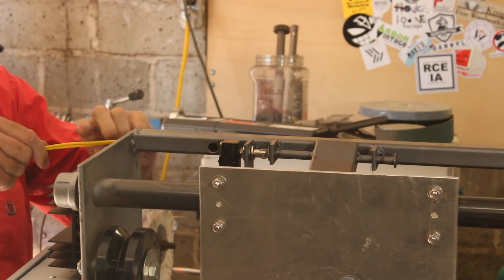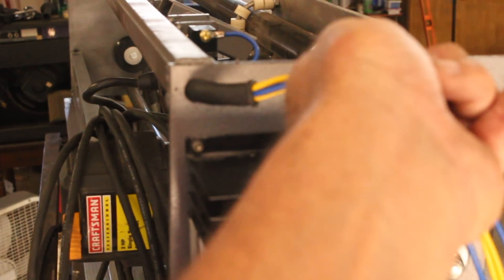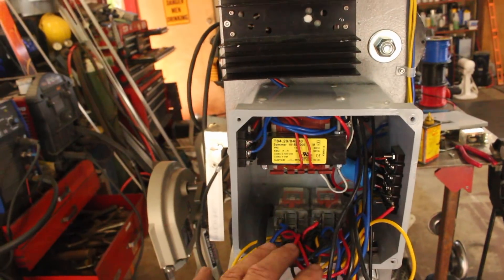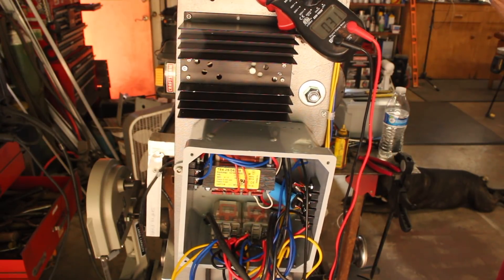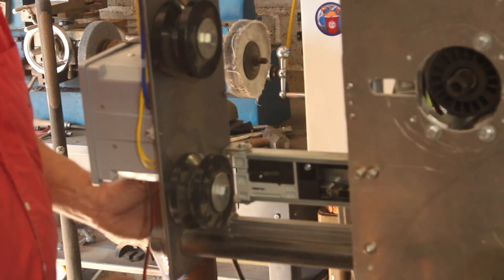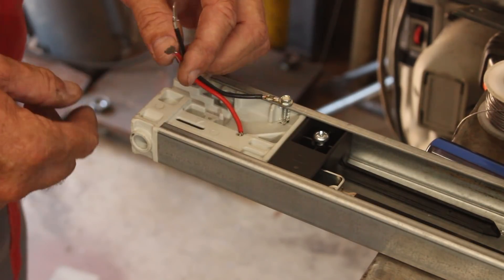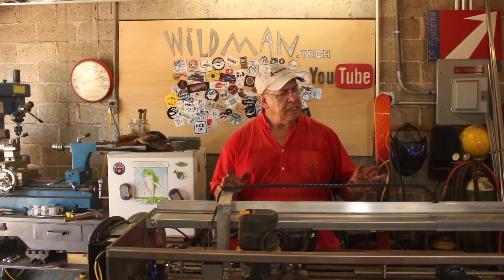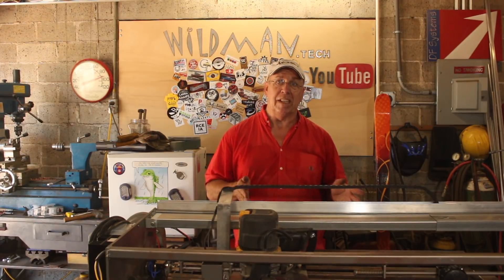Wood Slab Surfacing Machine - Part III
We are nearing completion of the Frankenslabber, slab surfacing machine. This time we complete and test the gantry and begin work on the base table. More to come when more parts arrive. I'll add to this playlist as we make progress.

Here’s a link to the schematic of the gantry motor reversing circuit if anyone wants it for their own use.

Thanks to Steven Ropp at Repurposed Salvaged for sourcing the table for me
And to Terry at Blomberg Window Systems for giving me the table